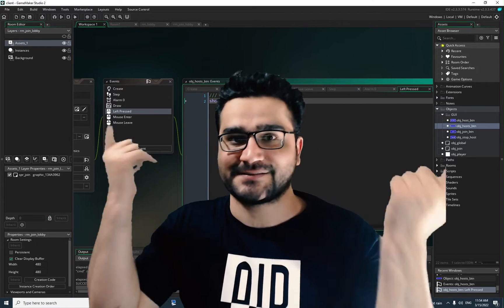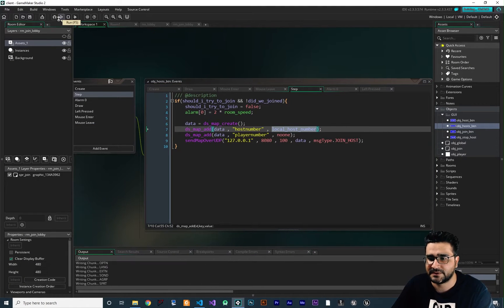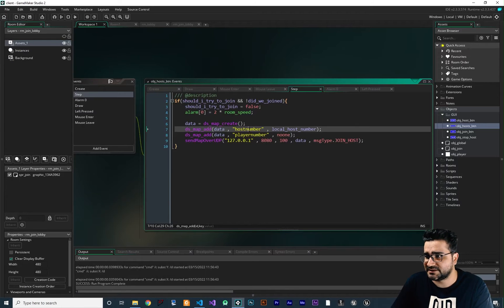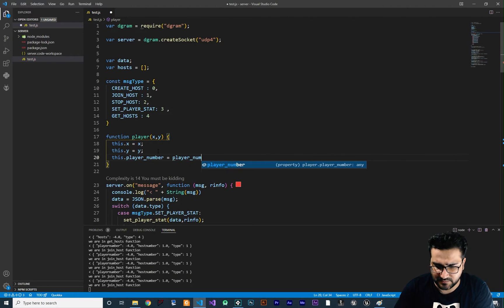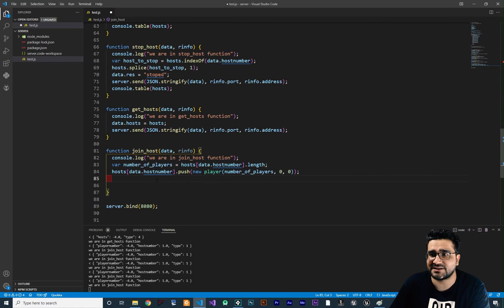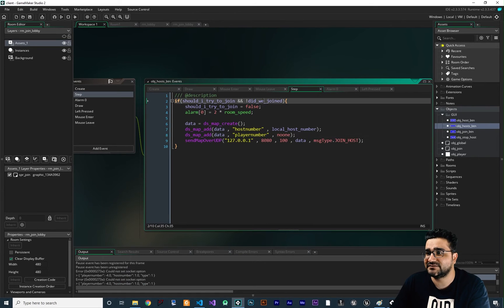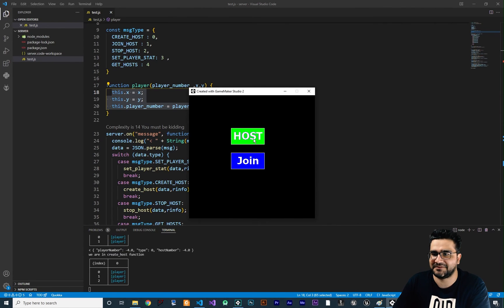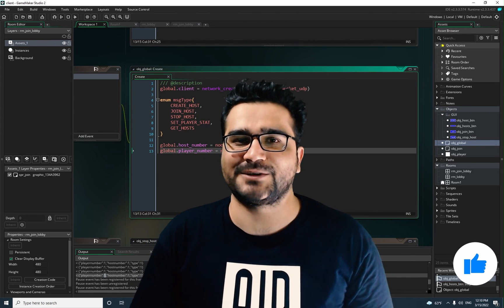Multiplayer game recieve join request in server with gamemaker studio game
join a host or server in server side
with nodejs as server and gamemaker as client
so with this vodeo you will be able to to have player that can join a server

timecodes:
0:00 intro
0:27 create state of joint host in server state machine
1:36 write join player to a server code in nodejs and gamemaker
2:38 array and list explained in nodejs and gamemaker
6:17 get player id or player number from server